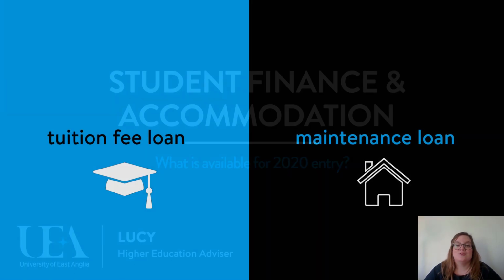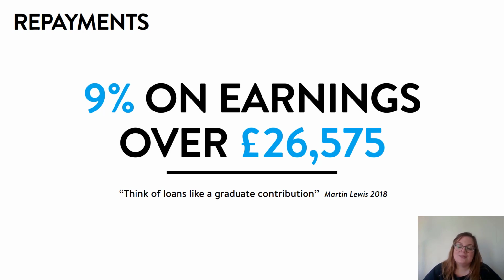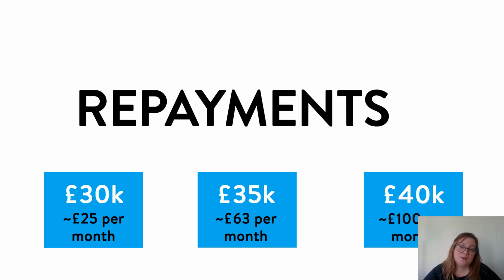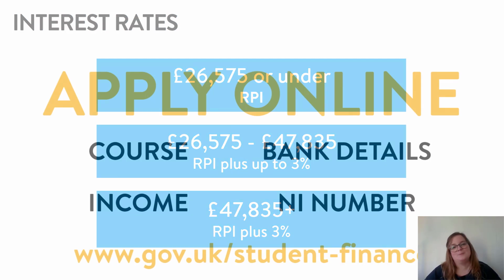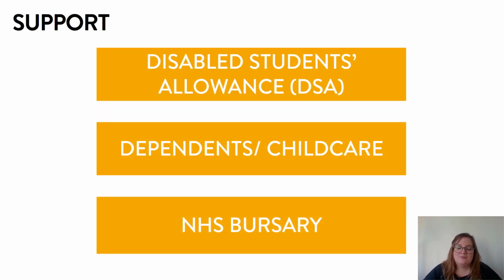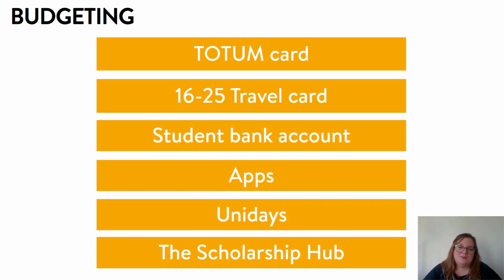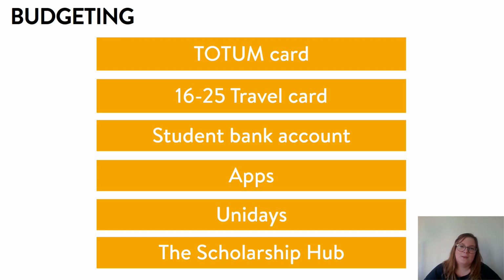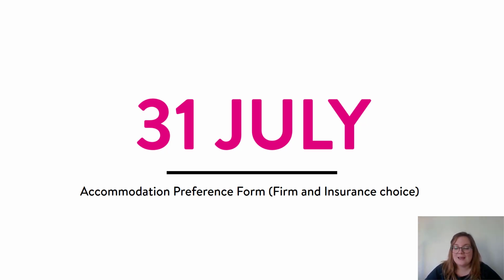This is Your Guide to Student Finance and UEA Accommodation 2020